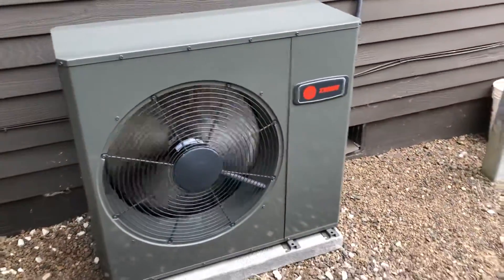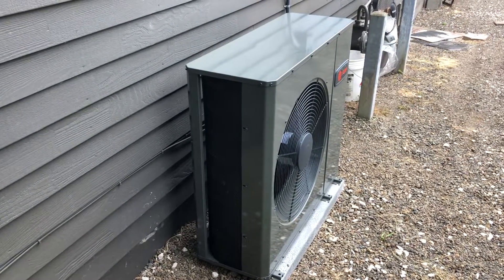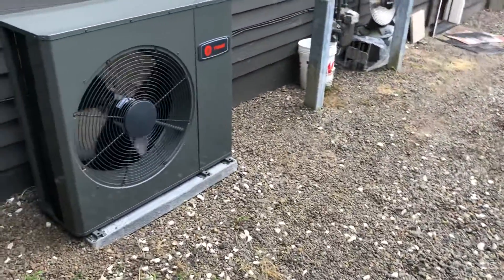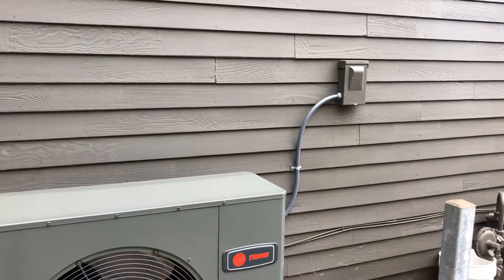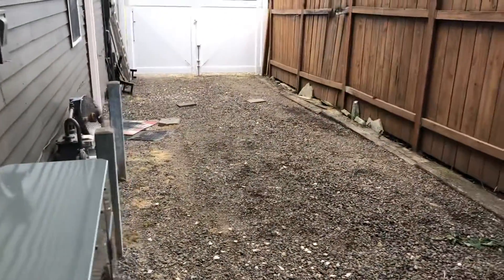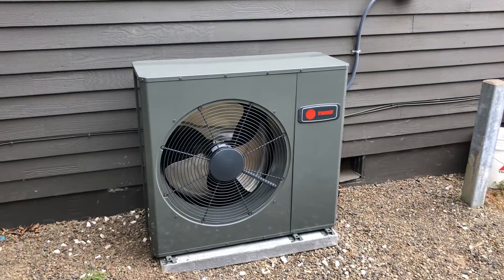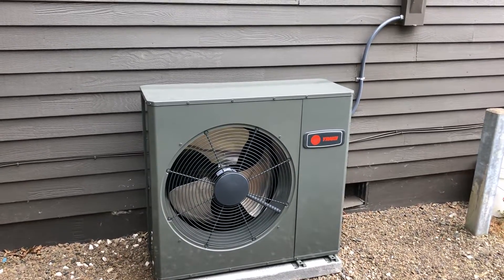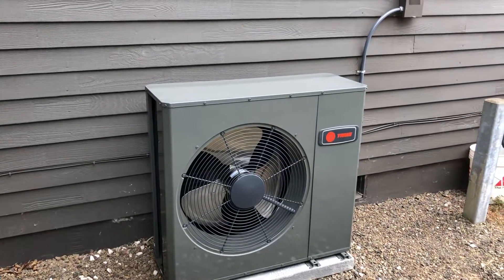Trane Low Profile Air Conditioner Installed by Clean Energy Comfort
This is a Trane XR16 Low Profile air conditioner installed by Clean Energy Comfort in Keizer, OR. Trane designed this A/C to better fit in the smaller side yards of today’s home. This A/C can be used in many applications, such as under a deck, or in a backyard where quieter operation is desired. The Trane XR16 Low Profile A/C is more efficient than standard air conditioners, saving you money on your home cooling costs. Trane has also recently released the XV19 Low Profile, variable speed air conditioner and heat pump. These systems provide the highest level of comfort and efficiency.